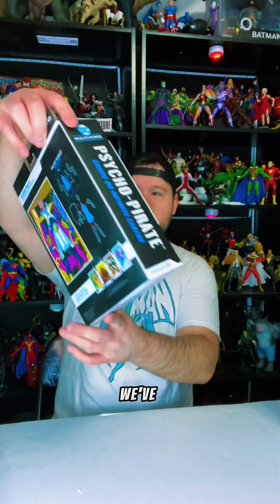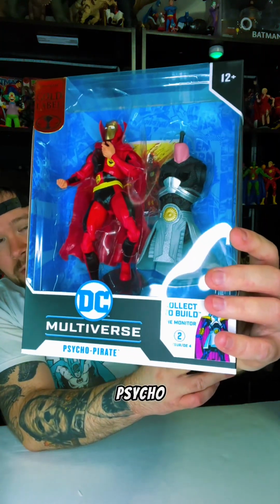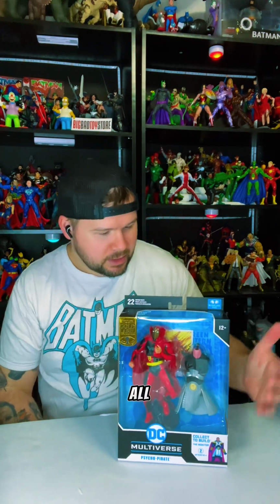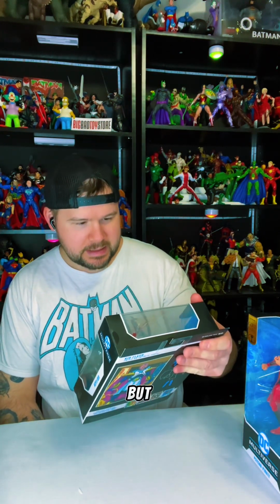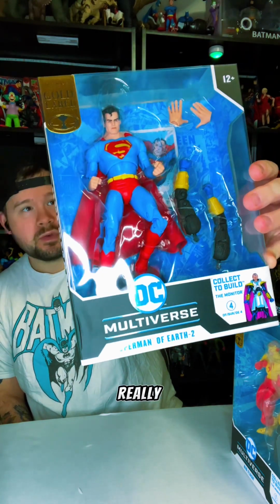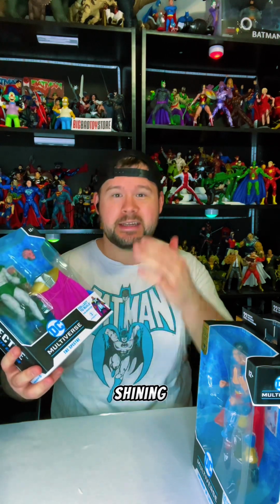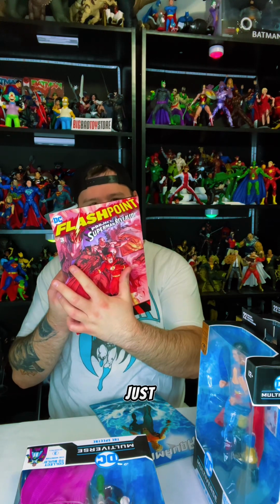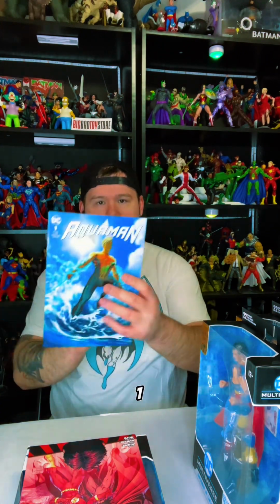DC Multiverse Crisis On Infinite Earths Action Figures have arrived!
Today, I’m showing off the brand new Crisis On Infinite Earths DC Multiverse wave from @mcfarlane_toys_official. Reviews to follow!